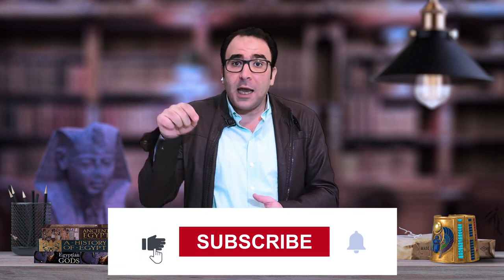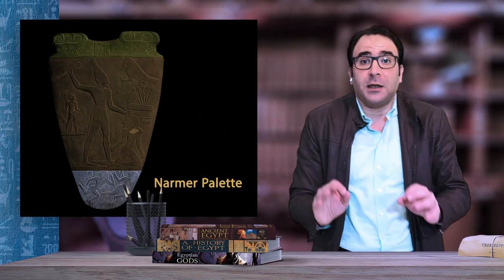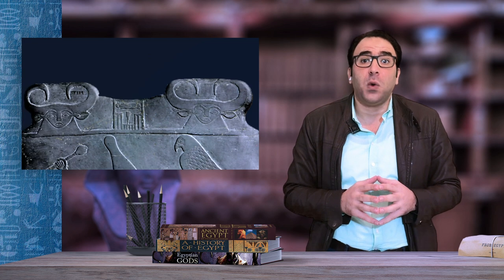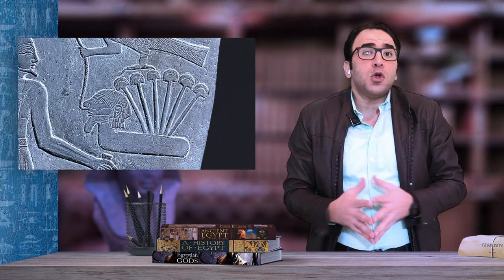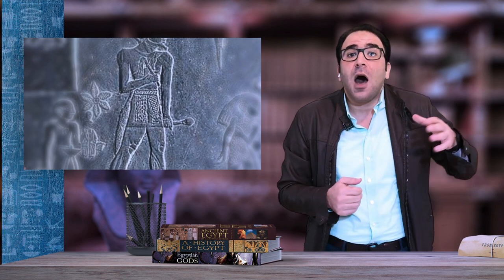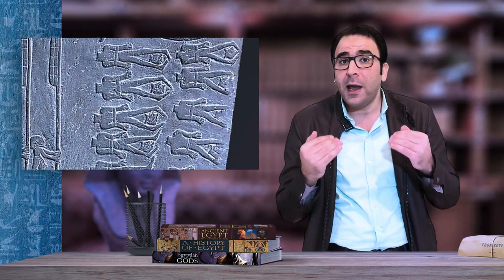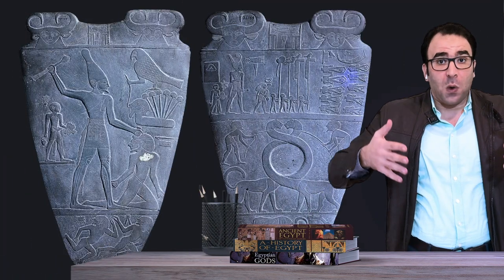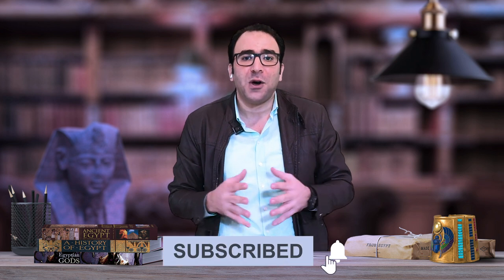The oldest historical palette - The palette of Narmer - Egyptian history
For the first time , the ancient Egyptian used to write about their history. It was the palette of Narmer about 3000B.C. In this video we will talk about the details of this palette. You can also find this information in this book.